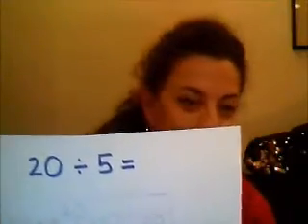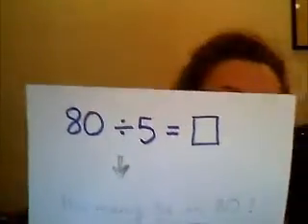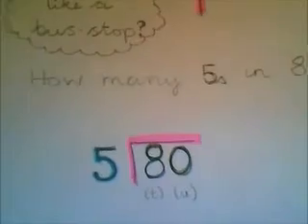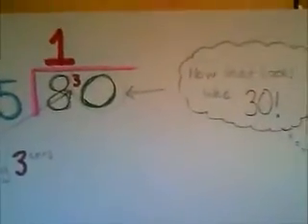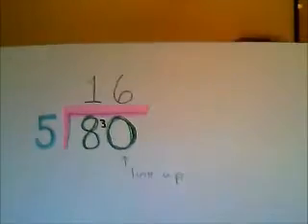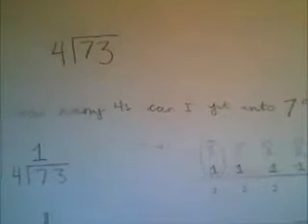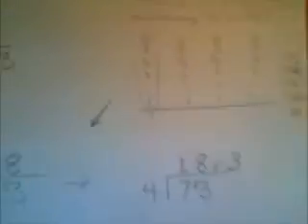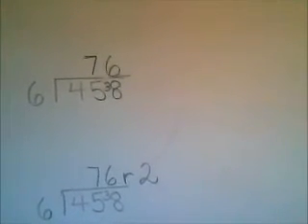Divide and Conquer: Short Division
This is for those of you who are starting short division or have started recently and could do with some digging deeper into the method.

All of you who have been asked to, should have a good look at the first part of this video so that you understand the CONCEPT as well as the PROCESS of compact vertical division in columns , otherwise known as SHORT DIVISION